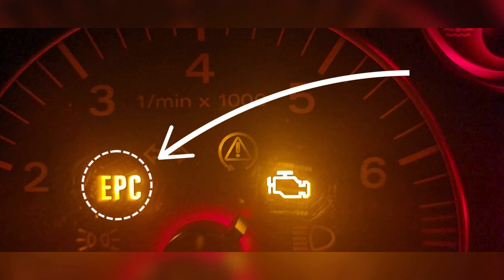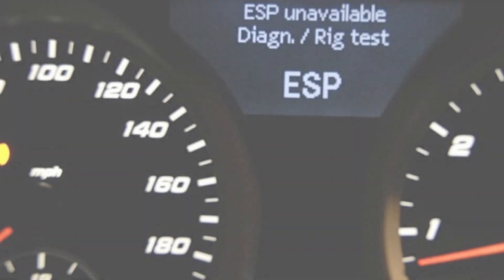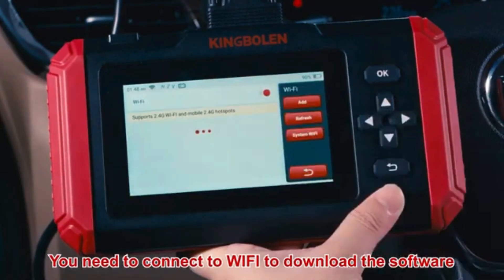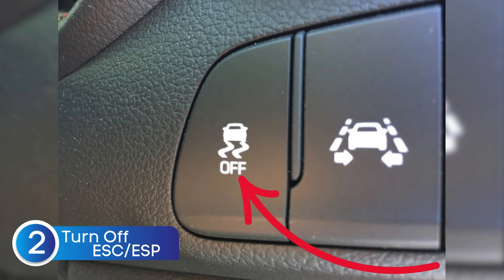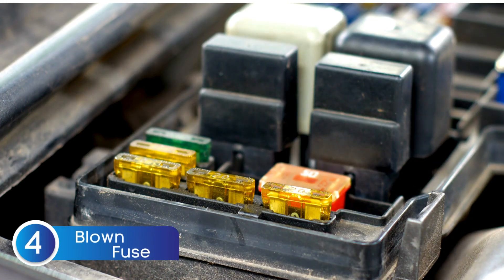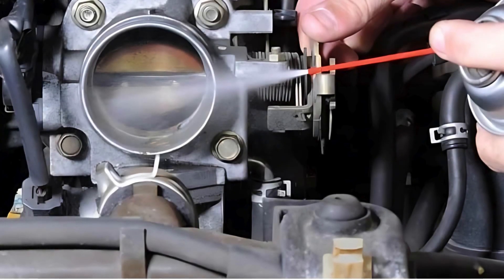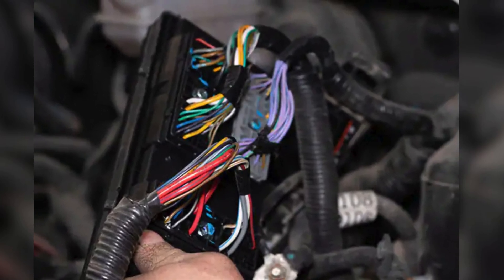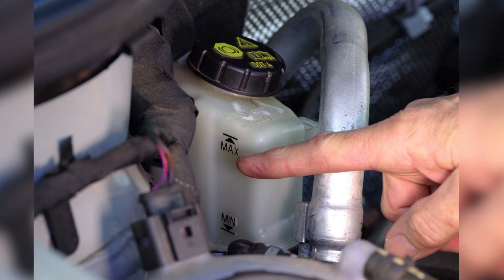How to Reset Electronic Stability Control |Electronic Stability Program | Dynamic Stability Control?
What is Electronic Stability Control (ESC), Electronic Stability Program (ESP), or Dynamic Stability Control (DSC)?
These systems help keep your car stable during sudden maneuvers or slippery conditions by automatically applying brakes to individual wheels and adjusting engine power. If the ESP/ESC/DSC warning light stays on, it means the system is disabled due to a fault — often linked to sensors, wiring, or calibration issues.

✅ Best Affordable OBD 2 Scanner

How to Reset ESC/ESP/DSC Warning Light:

▶︎Check ABS sensor or ABS ring for dirt/damage.
▶︎Use the steering wheel button (if equipped) to turn off the warning light.
▶︎Try a battery reset (disconnect for a few minutes).
▶︎Check the fuse box for blown fuses.
▶︎Inspect the throttle valve actuator.
▶︎Calibrate the steering angle sensor.
▶︎Look for damaged wiring or connectors.
▶︎Check brake fluid level and quality.

Chapters:
00:00 - Intro
00:36 - What is Electronic Stability Control?
02:07 - Check ABS sensor or ABS ring for dirt/damage.
04:44 - Use the steering wheel button (if equipped) to turn off the warning light.
05:49 -Try a battery reset (disconnect for a few minutes).
06:23 - Check the fuse box for blown fuses.
07:17 - Inspect the throttle valve actuator.
08:05 - Calibrate the steering angle sensor.
09:09 - Look for damaged wiring or connectors.
10:16 - Check brake fluid level and quality.